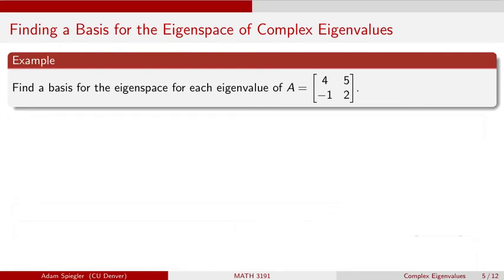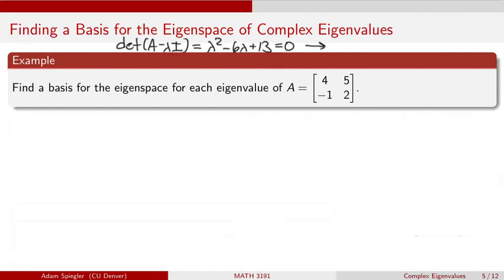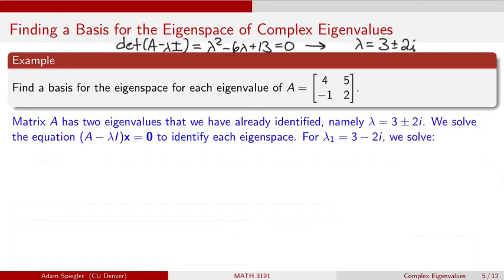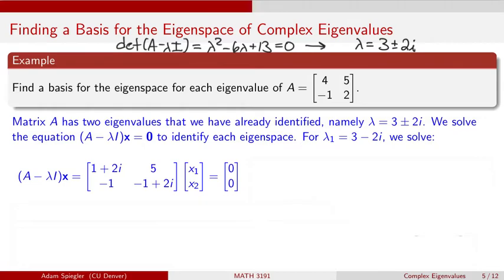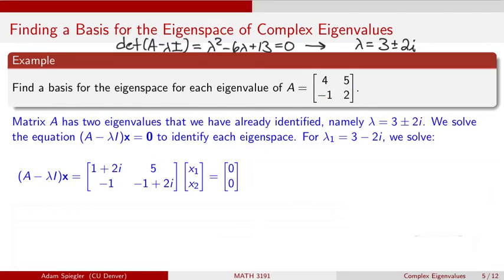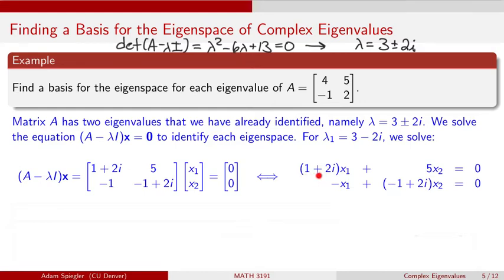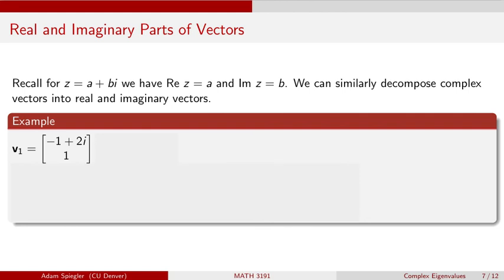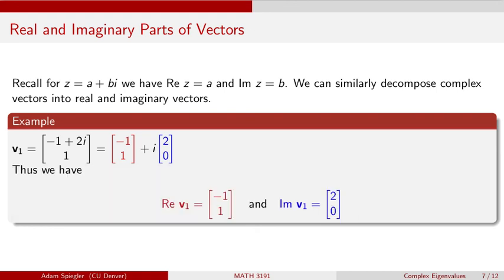MATH 3191: Finding a Basis an Eigenspace of a Complex Eigenvalue